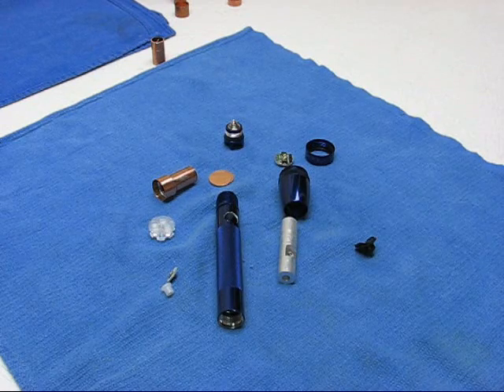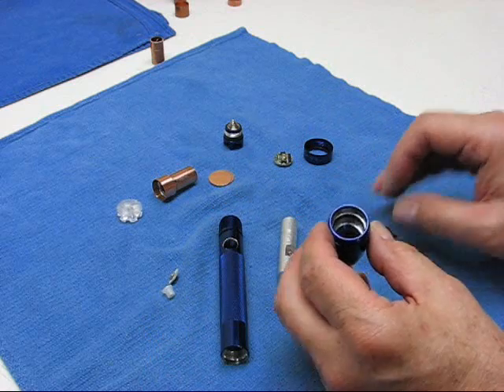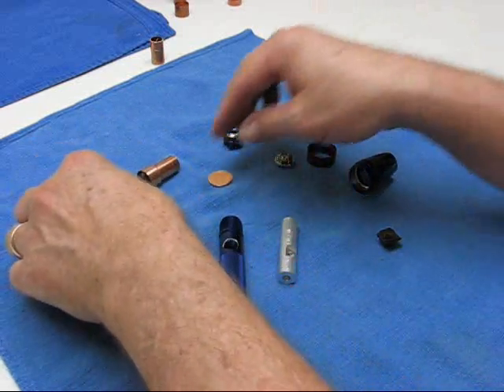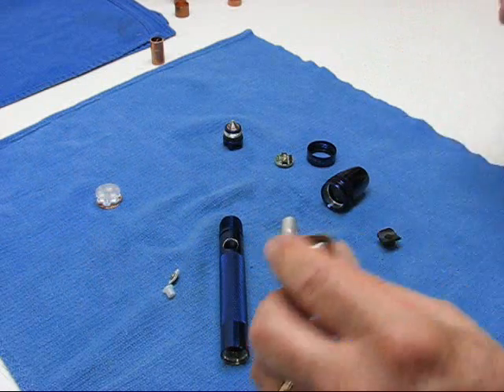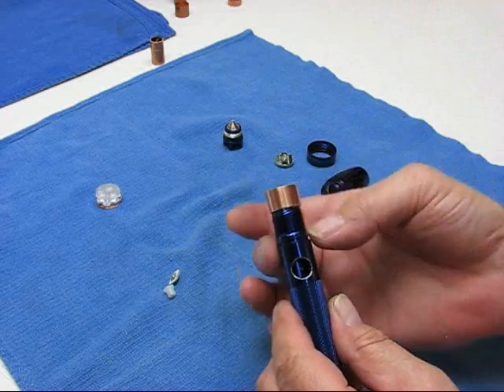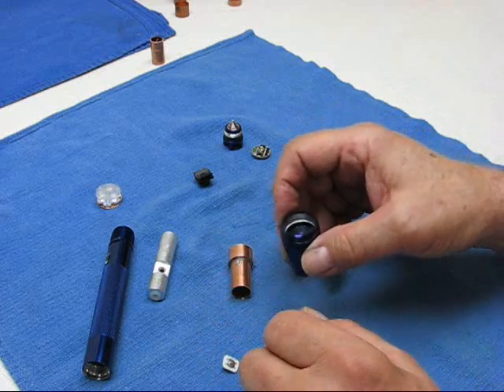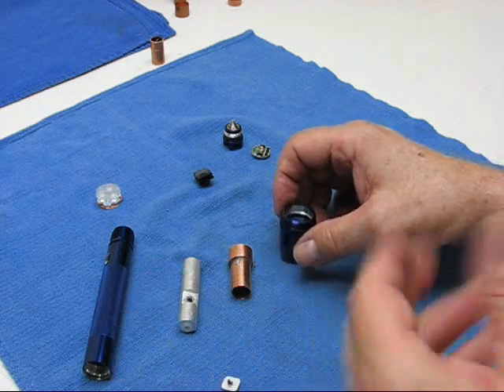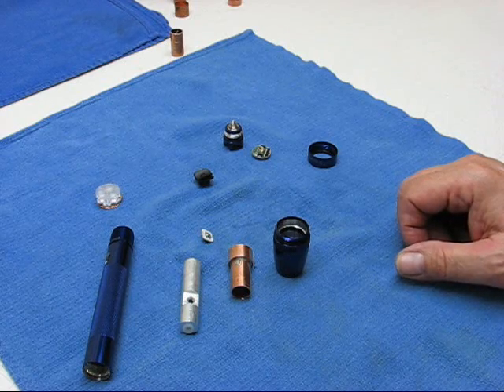Mini Maglite Triple with Side Switch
This is my attempt at putting a side switch in a 2AA Mini-Maglite. It will use one 14500 battery and three Nichia 219 high CRI leds, with a DrJones driver.